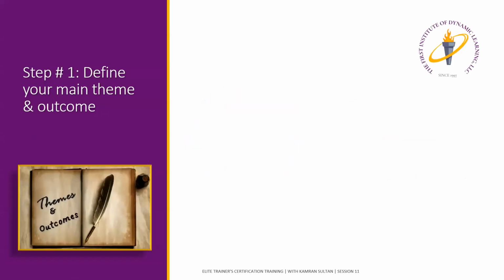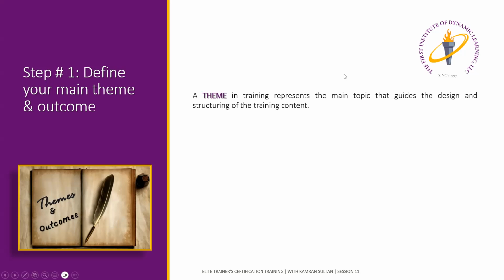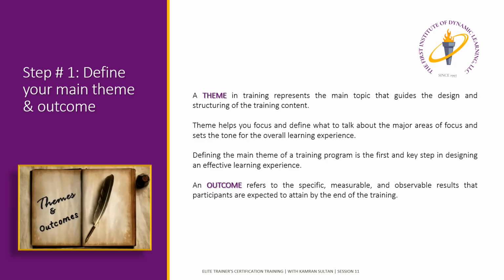How to Design a Training Program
When you become a trainer, you will be designing your own training programs. But designing a training requires some key steps. In this video from Elite Trainer's Certification Training, you will learn how to begin.

Kamran Sultan